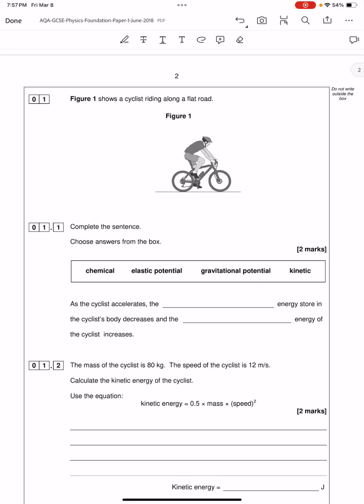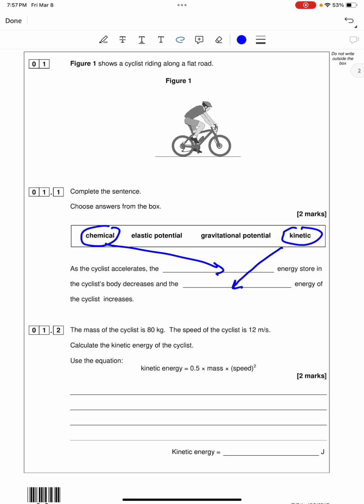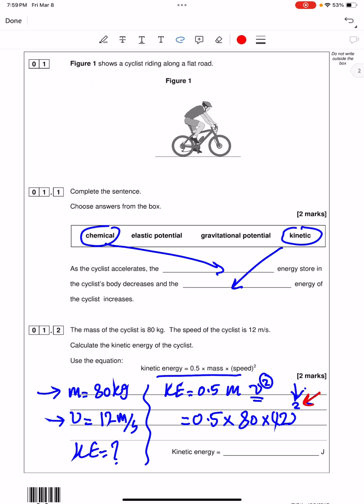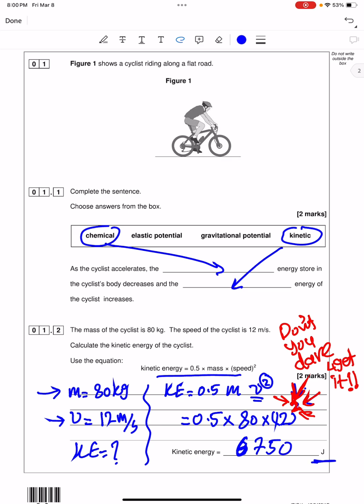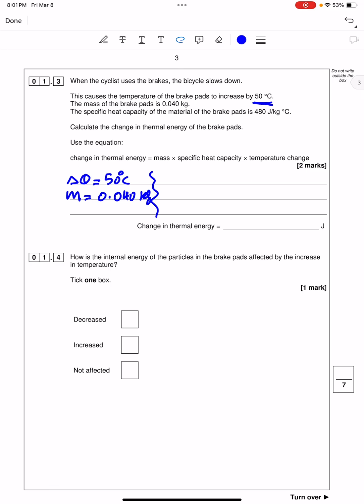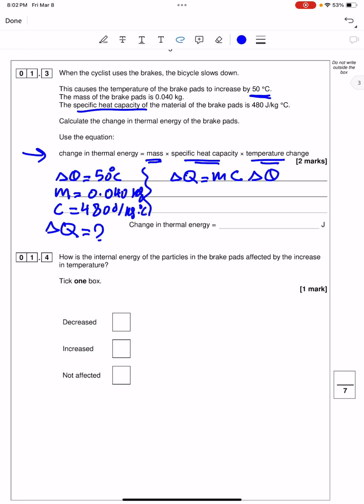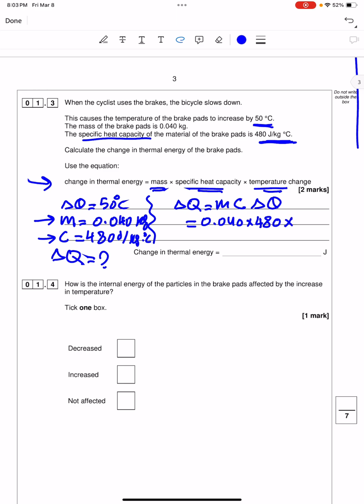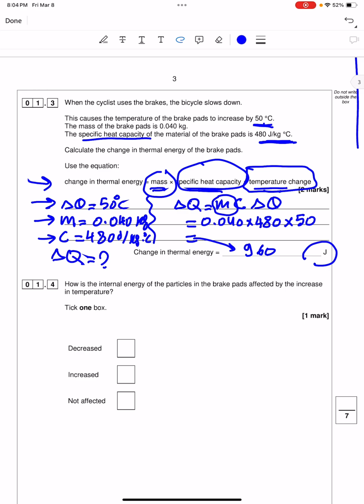The energy of a cyclist (GCSE physics_worked example)